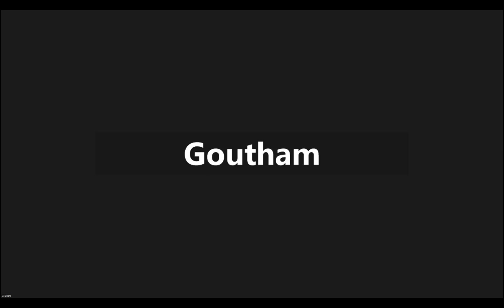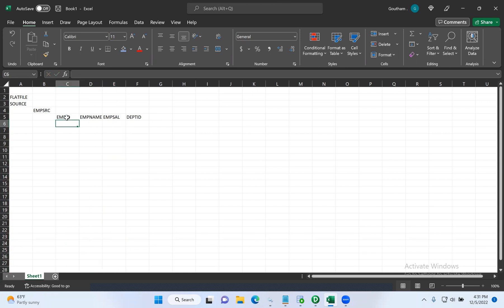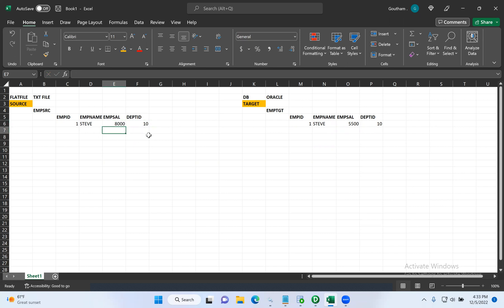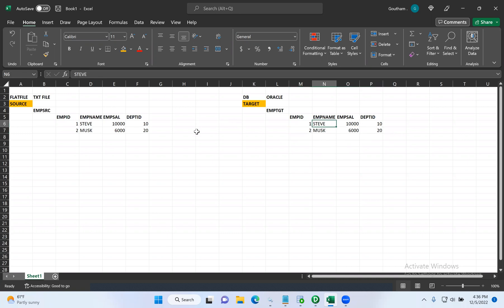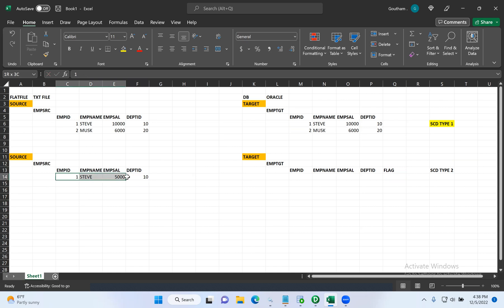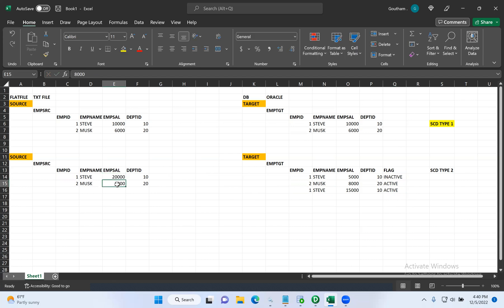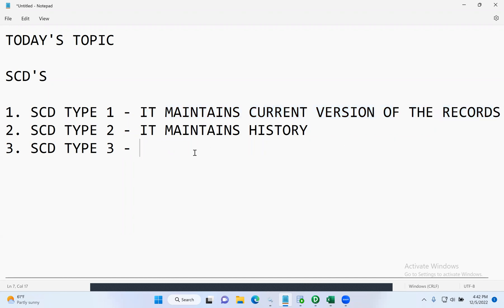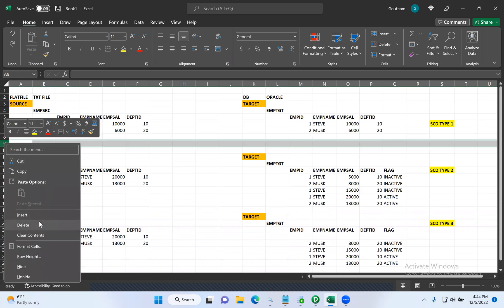Class15 - Informatica Powercenter ETL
TOPIC DISCUSSED

SCD'S - SLOWLY CHANGING DIMENSIONS

1. SCD TYPE 1 - IT MAINTAINS CURRENT VERSION OF THE RECORDS
2. SCD TYPE 2 - IT MAINTAINS HISTORY(ALL VERSIONS OF THE RECORDS ARE MAINTAINED)
3. SCD TYPE 3 - IT MAINTAINS CURRENT VERSION OF THE RECORD
             AS WELL AS ONE PREVIOUS VERSION OF THE RECORD